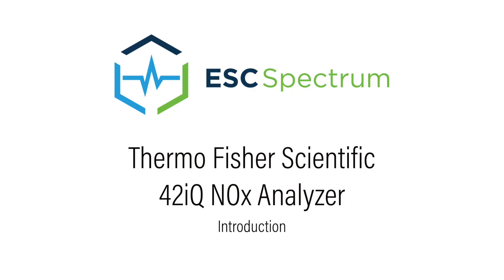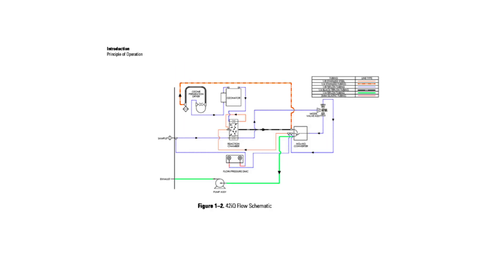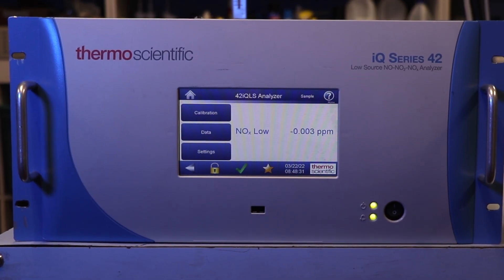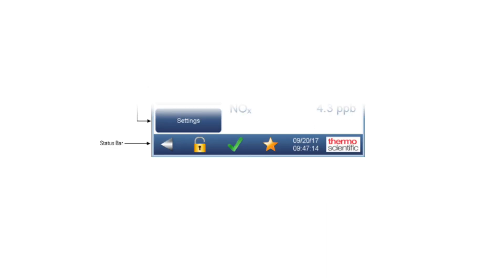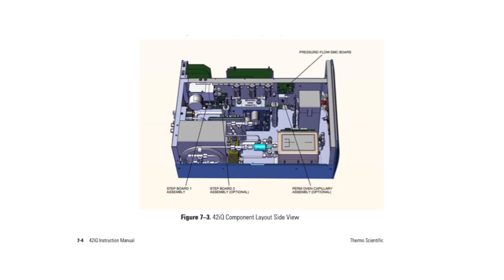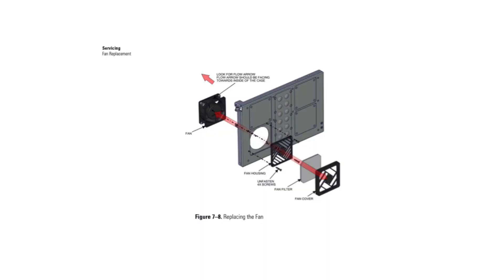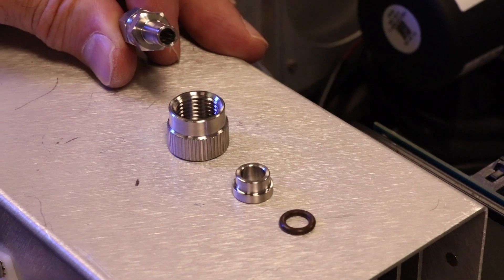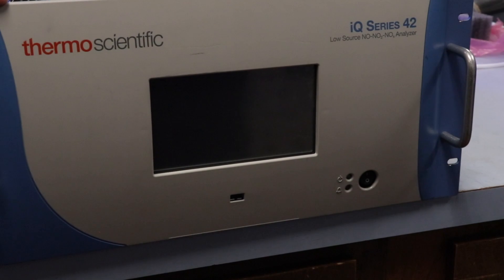Thermo Scientific 42iQ NO-NO2-NOx Analyzer: Introduction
This video discusses the Theory of Operation, identifying the basic layout of the analyzer including the external and internal components and the tools to perform recommended preventative maintenance for the Thermo Fisher Scientific NOx Analyzer. This video goes over the recommended maintenance actions including a Fan Filter and Capillary inspection and replacement.

For more CEMS Training, learn more about our ESC Spectrum Academy courses